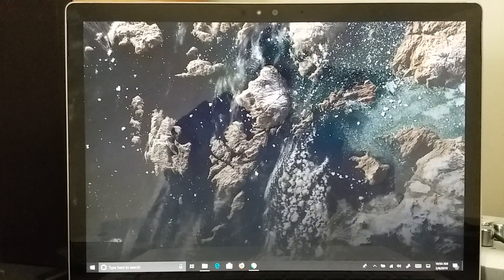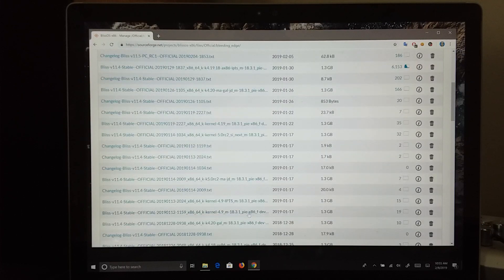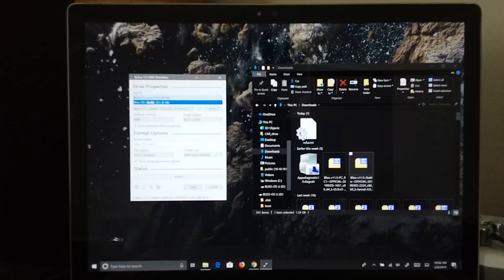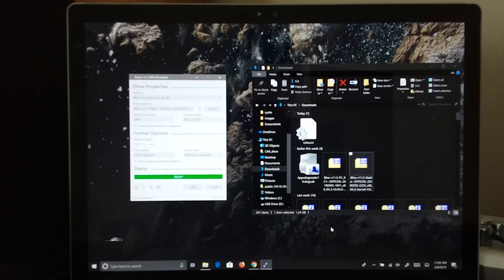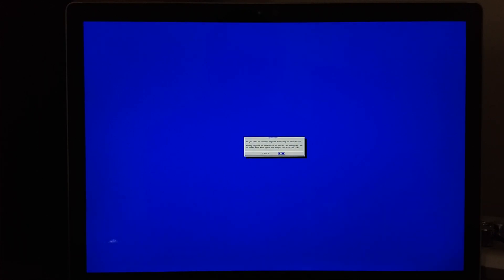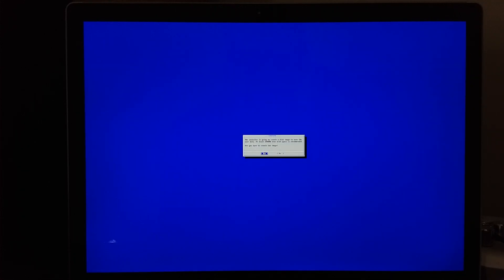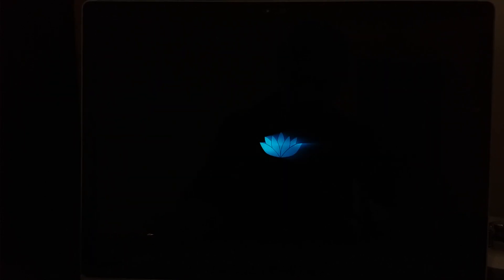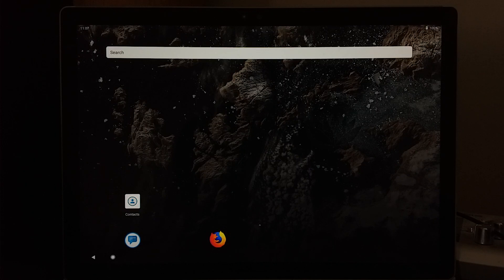Install Bliss OS Pie for PCs using USB drive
This is a quick video showing how to download and install Bliss OS on your PC or Surface device